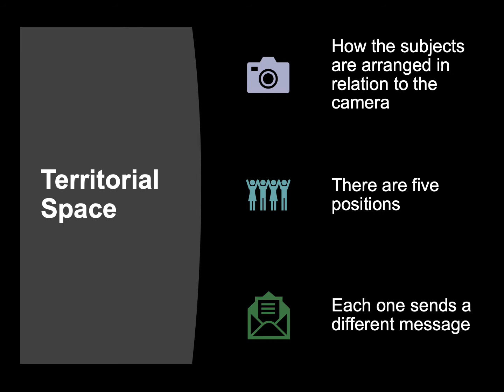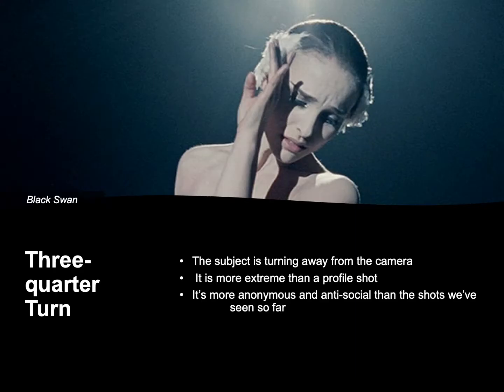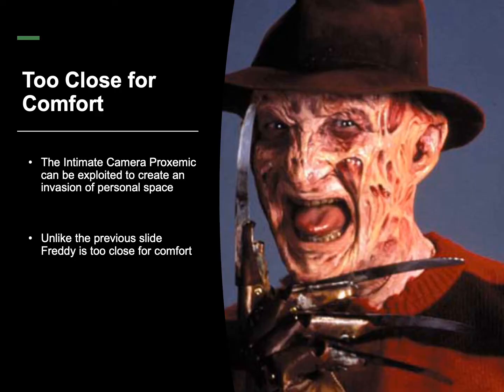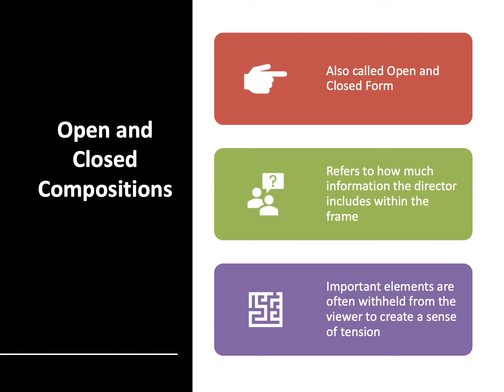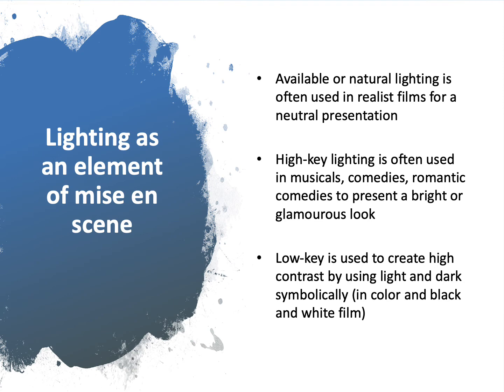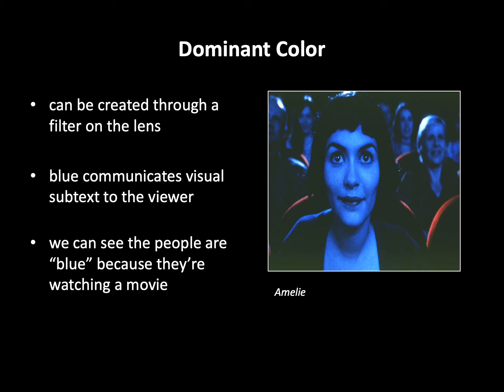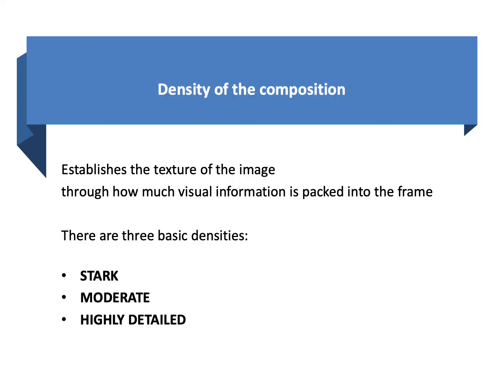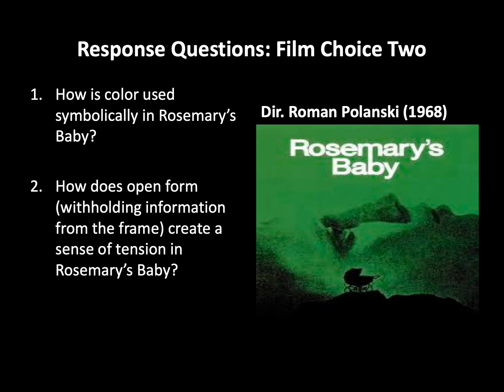Mise en Scene II (8 Weeks Semester)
View this Lecture after you've viewed Mise en Scene Lecture I